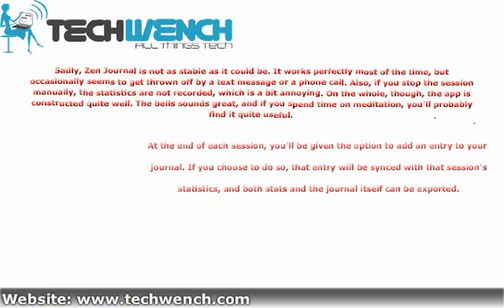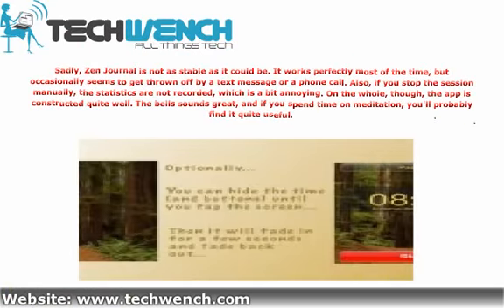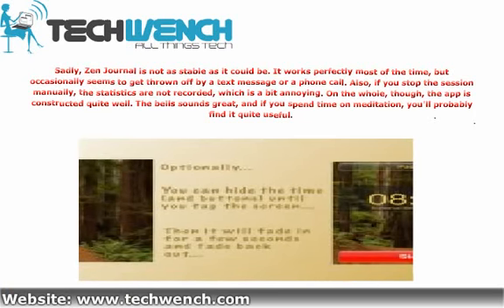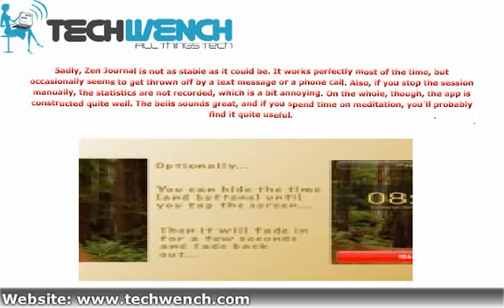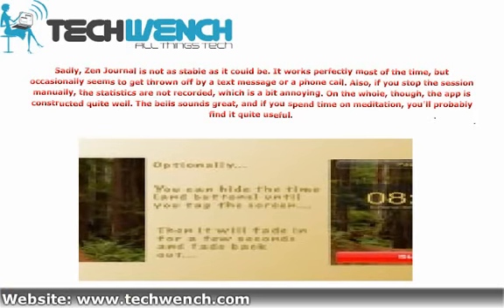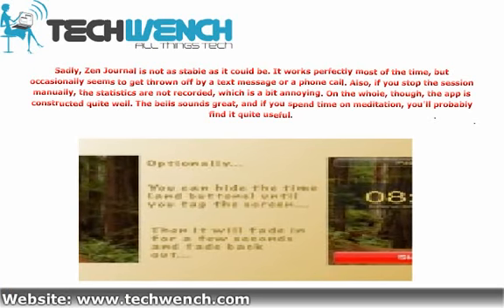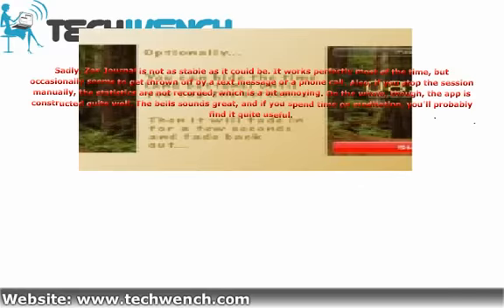A user review of zen timer meditation timer 6.2.1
Zen Timer is a cute little app designed for such activities as Reiki, yoga, and meditation. What are the advantages over a simple countdown timer or alarm clock? Zen Timer has an array of interesting customization options, and the advantage of a collection of sounds that are much more peaceful than your typical alarm.